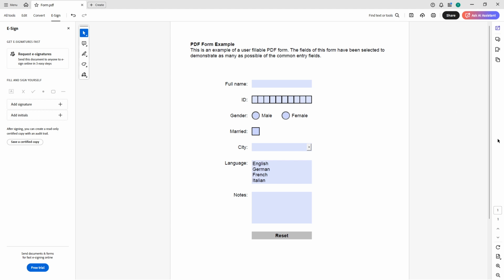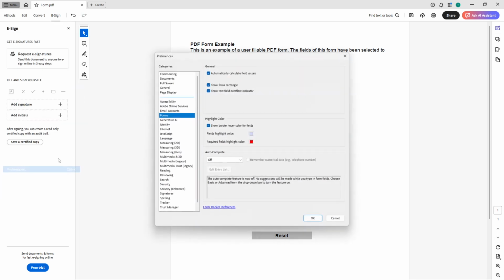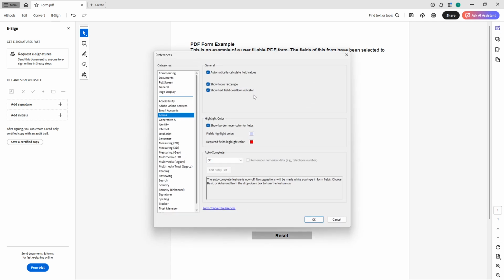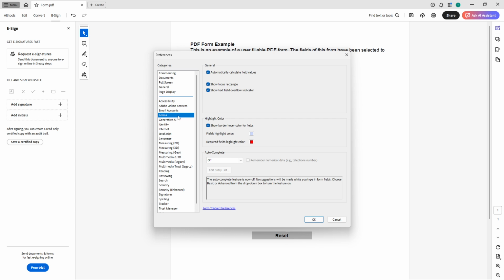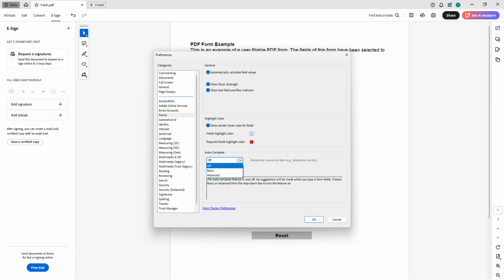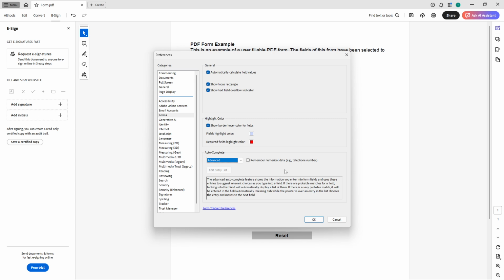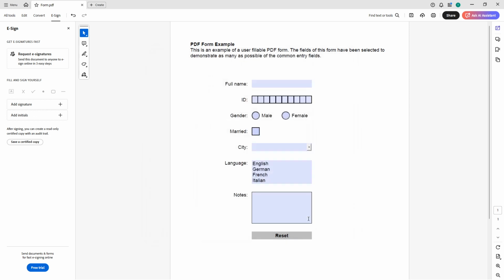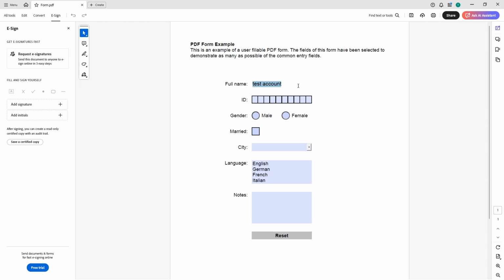How To Set Up Your PDF Profile For Auto Filling (Full Guide)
Learn how to automate your paperwork by configuring a dedicated PDF profile. This tutorial explains how to save your personal or professional details so that digital forms can be completed instantly, saving you time and reducing manual entry errors.

Key features covered in this video:
• Creating a primary user profile for PDF documents
• Enabling the auto-fill feature for quick form completion
• Testing the profile on various digital PDF documents